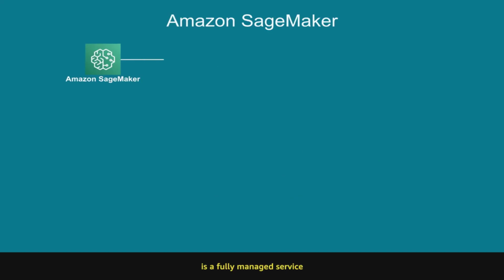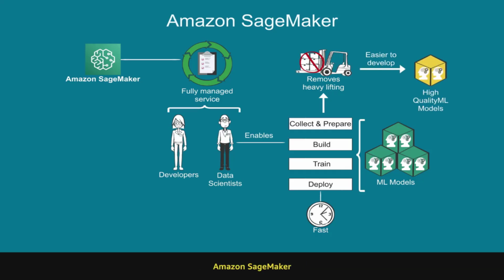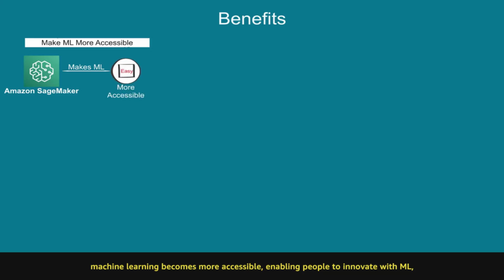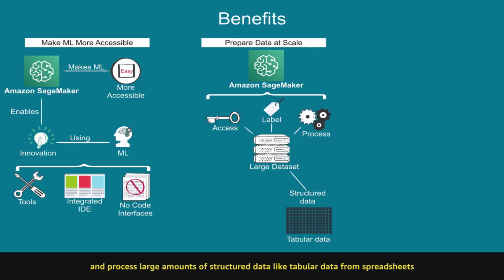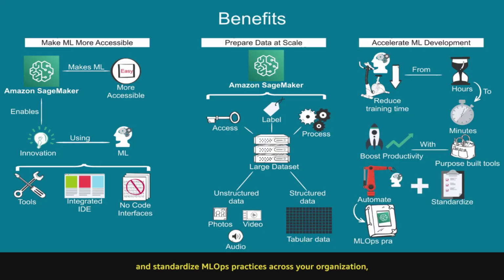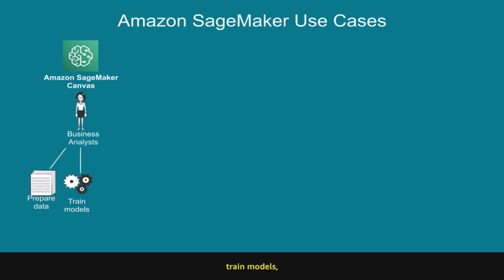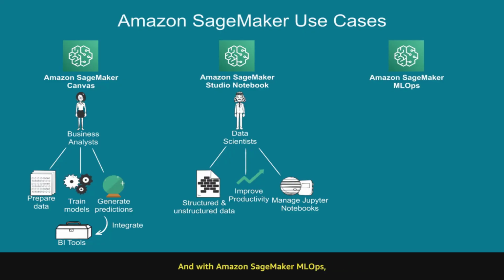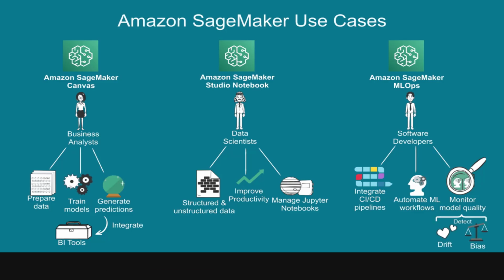V121 | AWS tutorials for beginners | Amazon SageMaker Overview